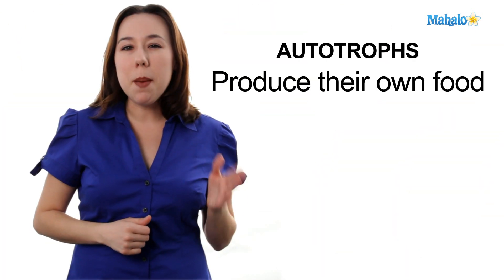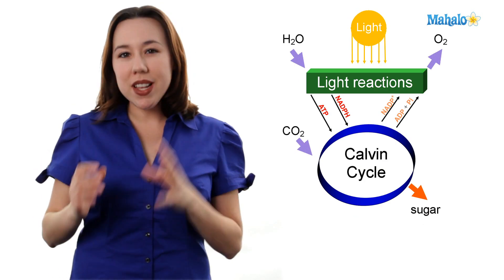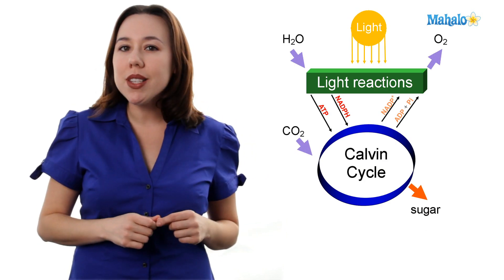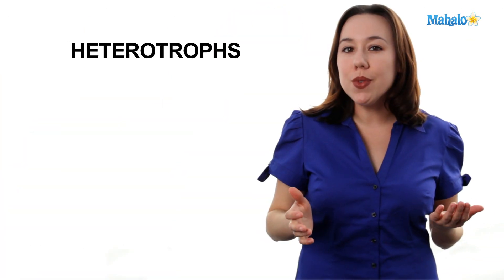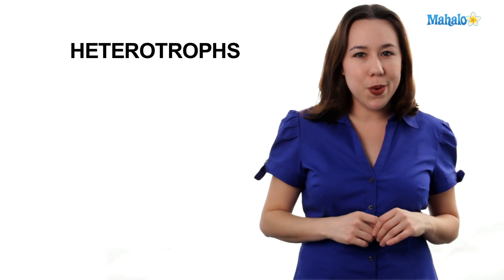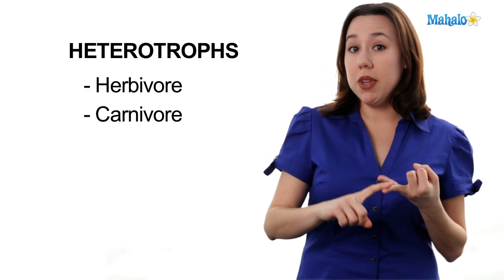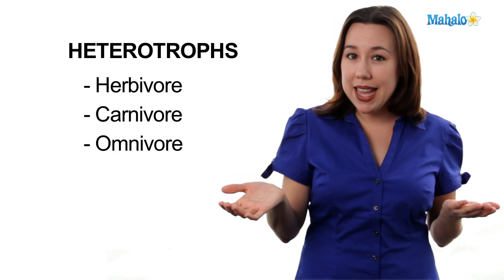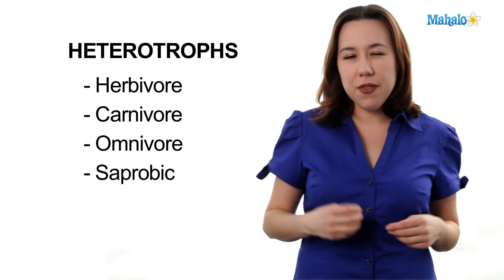Learn Biology: Autotrophs vs. Heterotrophs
Mahalo biology expert Mary Poffenroth discusses the differences between autotrophs and heterotrophs.

Every living organism needs
energy to survive and they extract that energy from the food they consume. Based on how they obtain energy, living organisms are classified into two groups: autotrophs and heterotrophs.c

The autotrophs can prepare their own food using inorganic raw materials, which they extract from outside sources. Organisms like plants, archaea, protists, algae and a few
bacteria belong to this class.c The heterotrophs, on the other hand, do not posses the ability to manufacture their own food. They get the necessary organic nutrients from outside sources. Animals are included in this category.c

Autotrophs obtain the required energy to create their own food directly from the sun. Autotrophs absorb solar energy and convert it into glucose, or sugar, through a complex process called photosynthesis.c Photosynthesis is the process of transforming light energy into chemical energy, which then gets stored as sugar bonds. In this process, glucose and oxygen are produced using carbon dioxide (CO2), water (H2O) and light energy. Photosynthesis occurs in chloroplast cells with the help of the green pigment called chlorophyll. The chemical reaction can be represented as 6CO2 + 6H2O (+ solar energy)--C6H12O6 + 6O2.c

Autotrophs are extremely important for the
environment. Only autotrophs can absorb energy directly from the sun, which makes them the foundation of the ecosystem.c

All animals and the majority of microorganisms (the exceptions are the blue-green bacteria and microscopic algae) are categorized as heterotrophs.  Unlike the autotrophs, heterotrophs need to ingest biomass to obtain nutrition and energy.c The heterotrophs are again classified into herbivores, carnivores, omnivores and saprobic organisms based on the type of biomass they consume.

Animals that consume only plants are called herbivores. The carnivores are animals that only consume meats of other animals. Omnivores are animals that eat both plants and animals; human beings are omnivores. Saprobic organisms like
fungi absorb nutrition from the environment.c

* Autotrophs are also termed producers.
* Heterotrophs are also termed consumers.
* Saprophytes or saprobic organisms are plants that lack chlorophyll.
* Animal parasites are special carnivores that are generally much smaller in size than their prey.